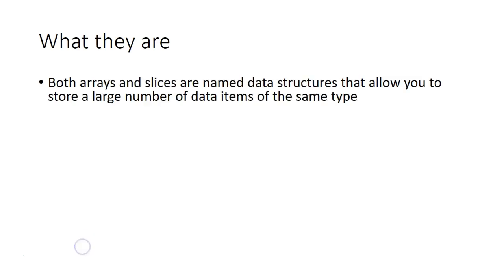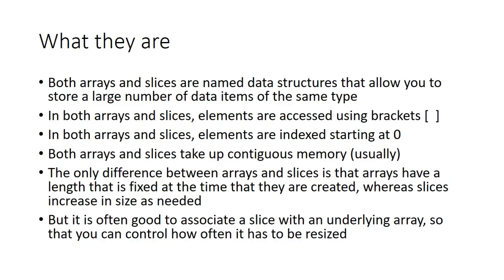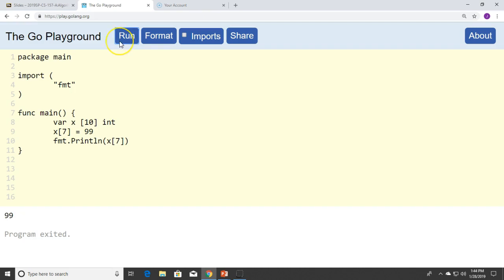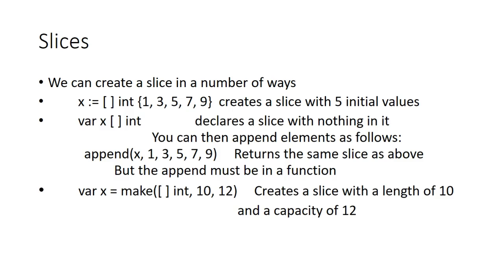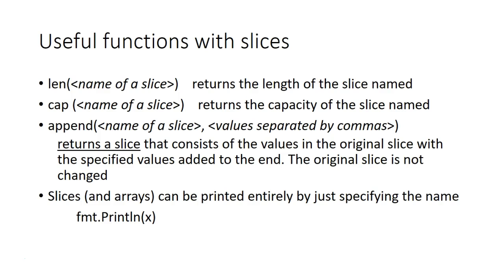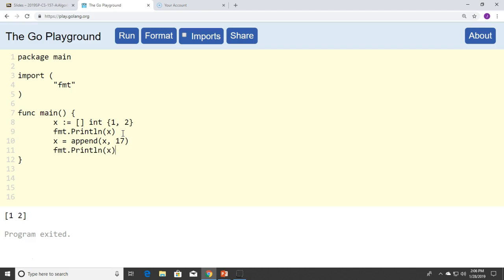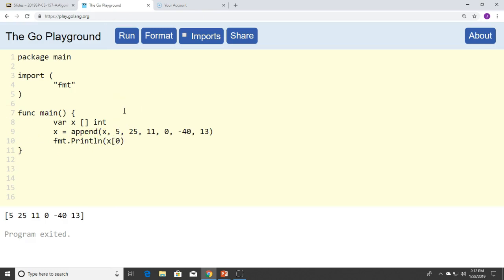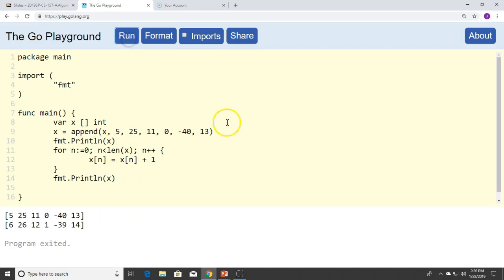Arrays and Slices